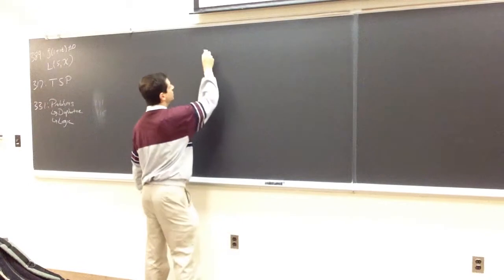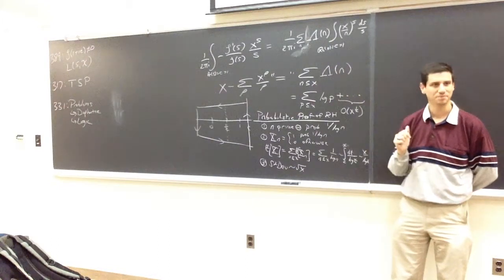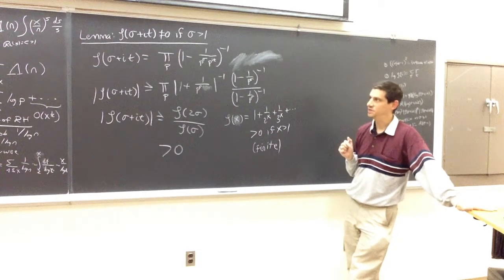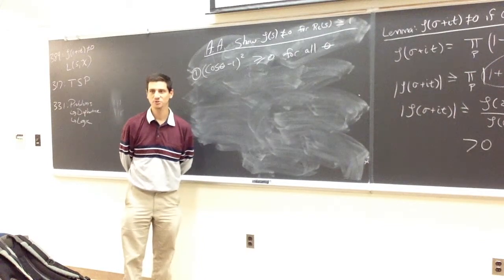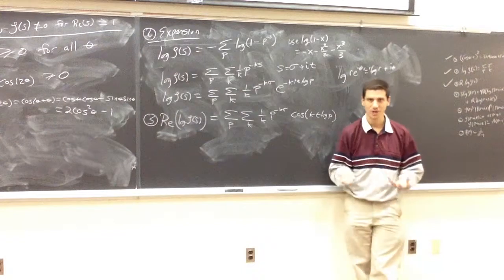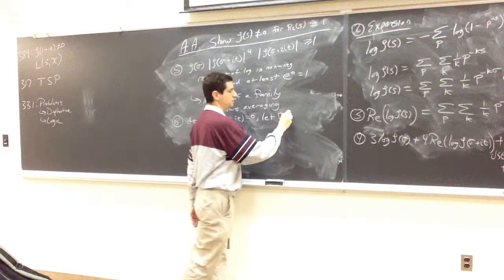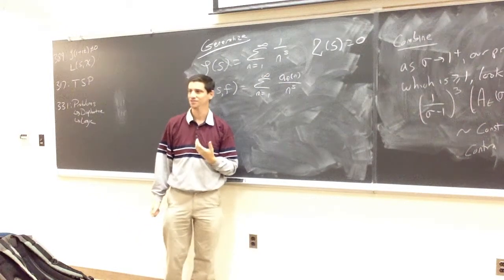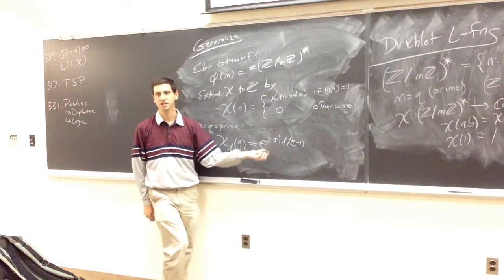Math389 AdvAn Class20 Oct24 2014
Math 389: Advanced Analysis: Lecture 20: October 24, 2014: Mertens proof that the Riemann zeta function is non-zero on the edge of the critical strip, Introduction to Dirichlet L-functions